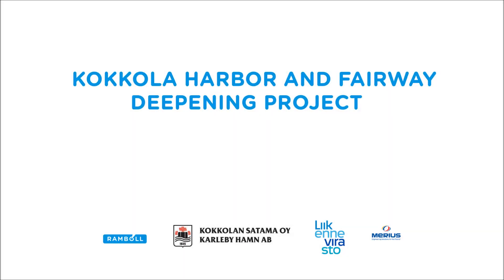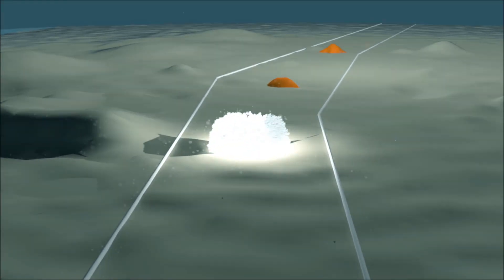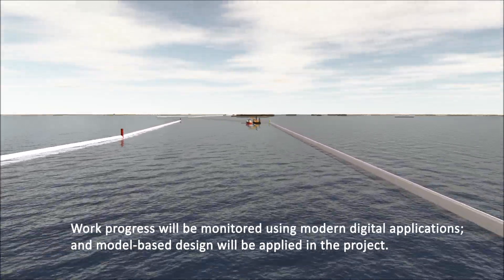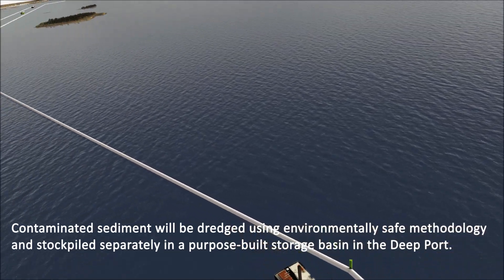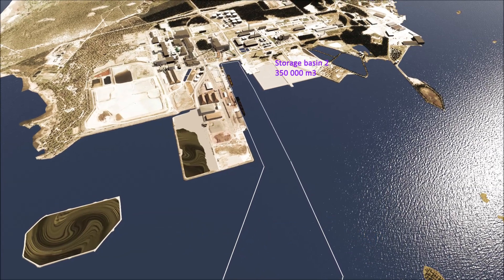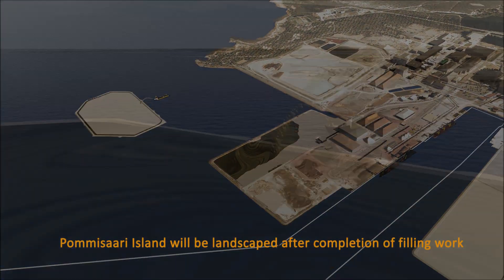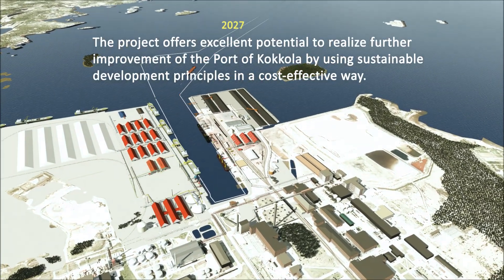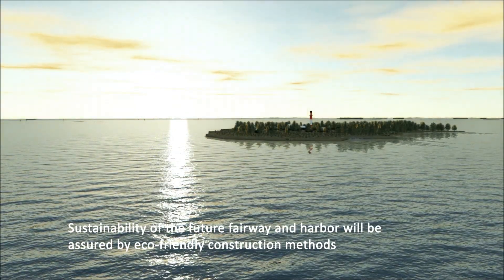Kokkola channel and port deepening project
The joint project between the Finnish Transport Agency and the Port of Kokkola involves deepening the 14-metre Kokkola channel and part of the port area, from the current 13.0 metres to meet the requirements of a 14.0-metre maximum authorised draught. The project will be carried out from 2018 to 2020.

The aim of the project is to improve the accessibility of the Kokkola channel and the transport economy of the goods transported through the port.